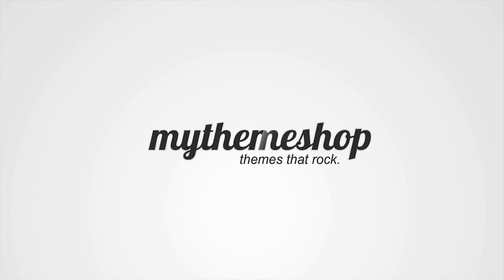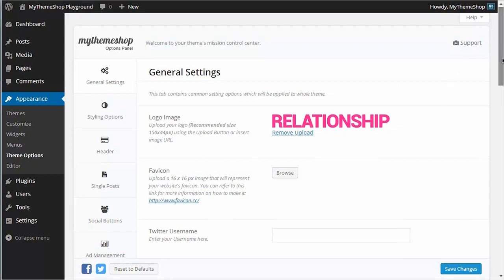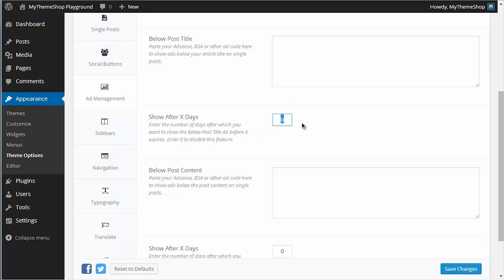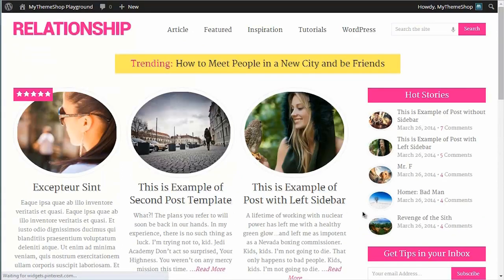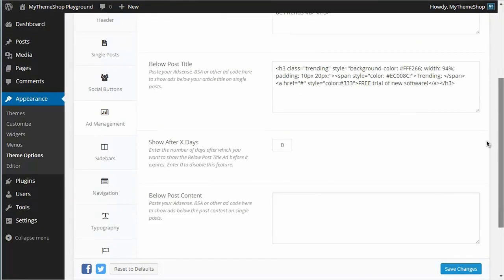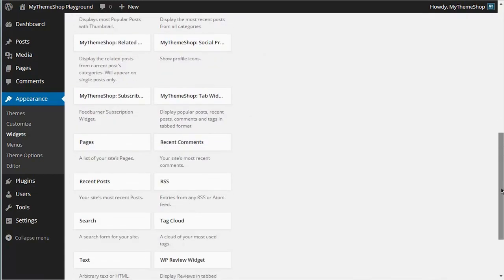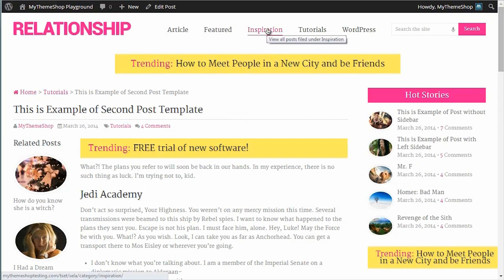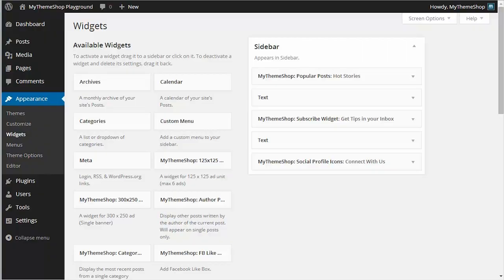How to Add Ads in MyThemeShop Themes - Premium Video Tutorials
How to Add Ads in MyThemeShop Themes - Premium Video Tutorials WordPress for MyThemeshop
- Complete Guide on How to Add Ads in MyThemeShop Themes - Premium Video Tutorials WordPress for MyThemeshop.

- Simple guide showing how to add Ads in MyThemeShop Themes.